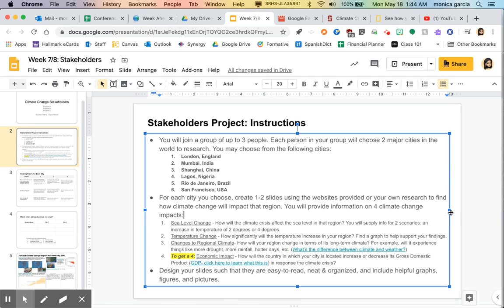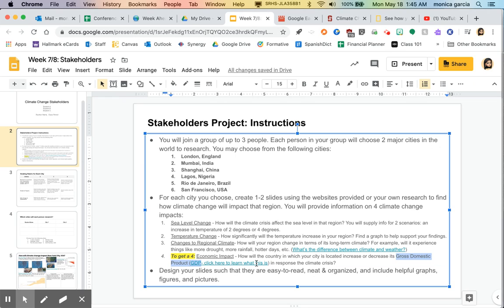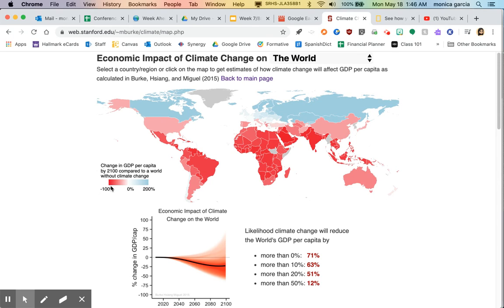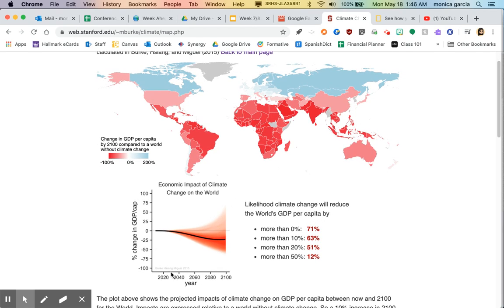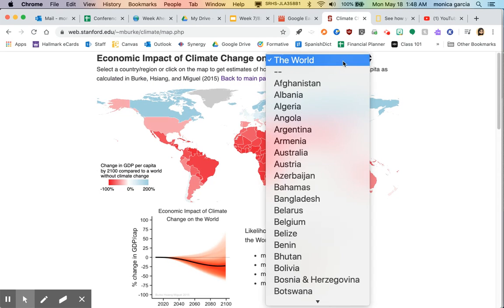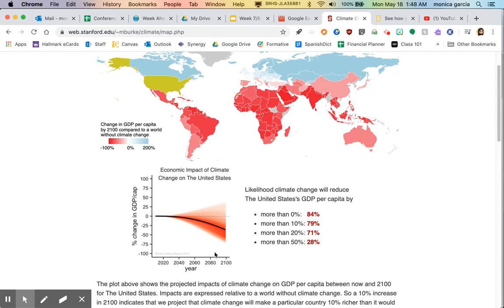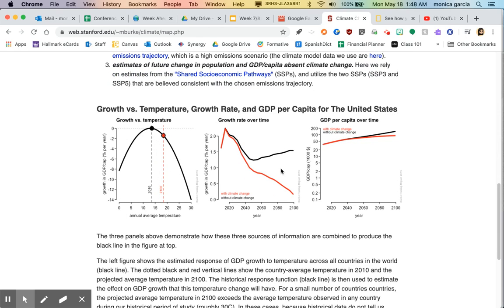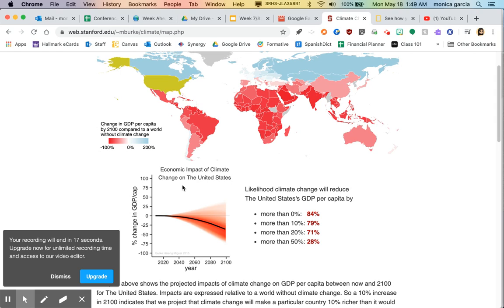Growth Domestic Product